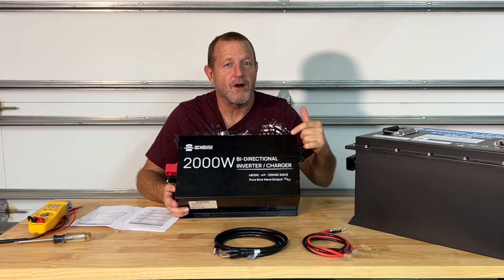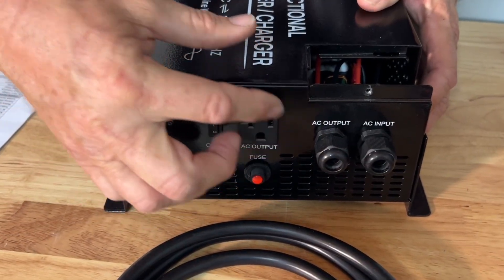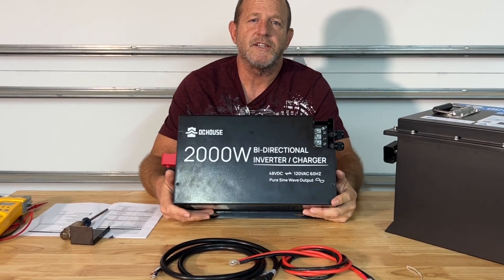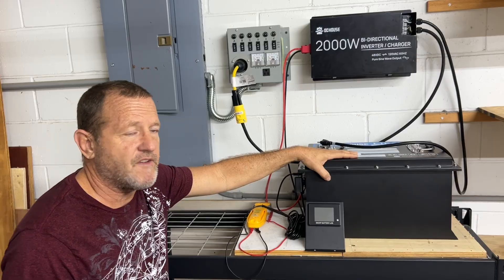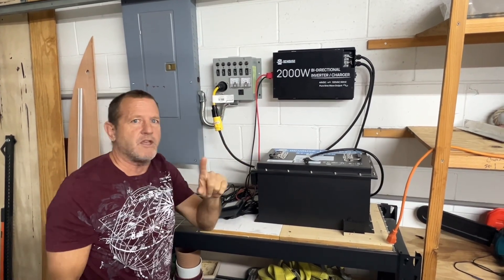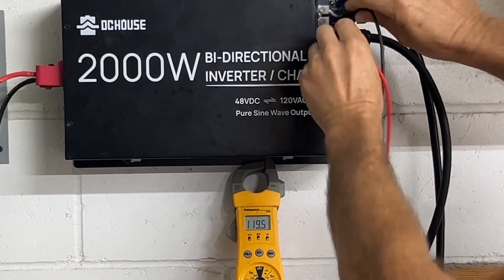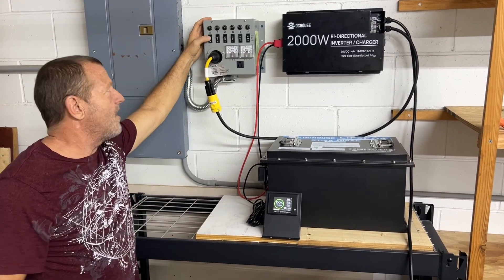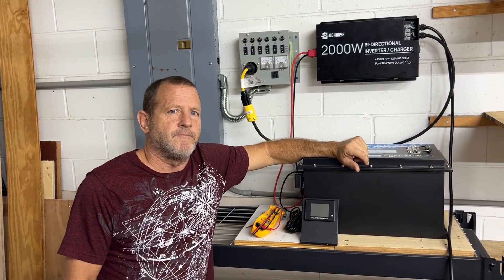DC House 2000W Pure Sine Wave Inverter/Charger - Home Back Up Power W/ DC House golf cart Battery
Looking for a reliable home backup power solution? In this video, I review the DC House 2000W Pure Sine Wave Inverter Charger, paired with the DC House 48V battery for a dependable off-grid setup. I'll cover installation, performance, and real-world testing to see how well this system handles essential loads. Whether you're preparing for outages or setting up a solar power system, this inverter charger delivers clean and efficient power.

🔋 Products Featured:
✔️ DC House 2000W Pure Sine Wave Inverter Charger
✔️ DC House 48V Battery